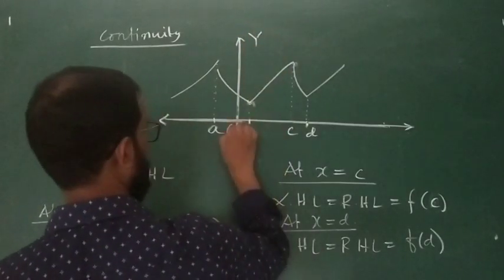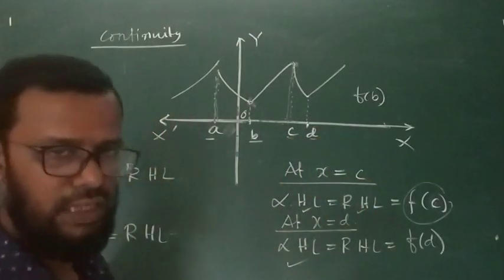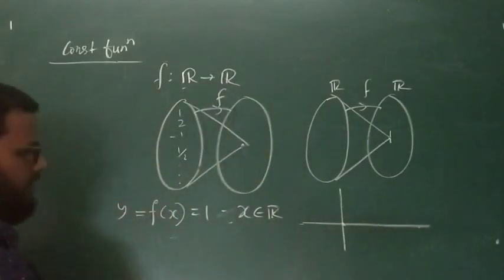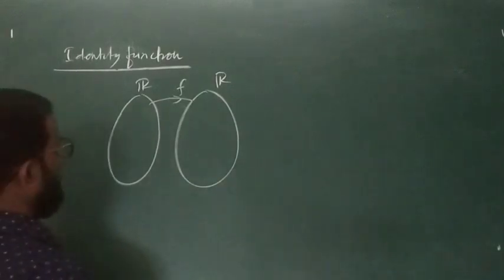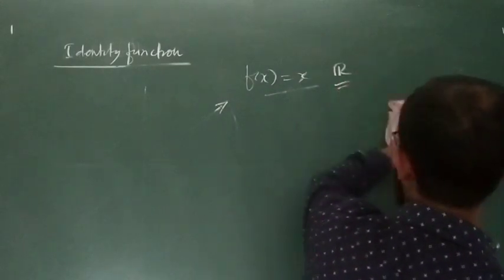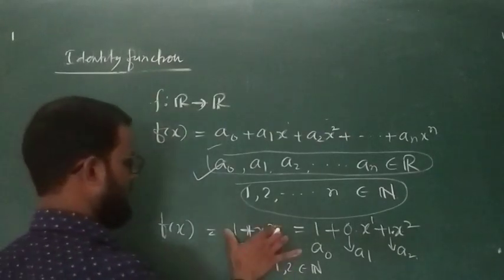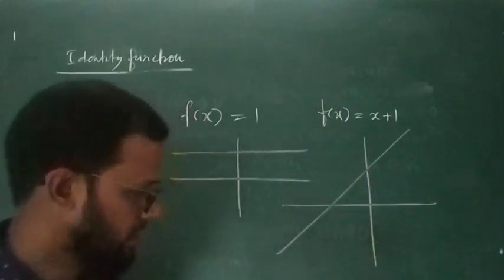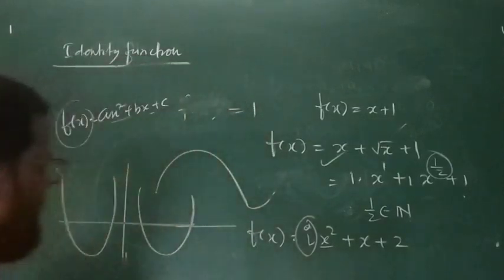Continuity of Standard functions//12